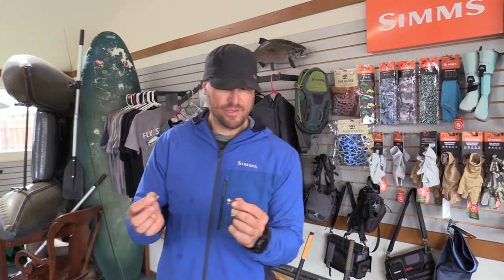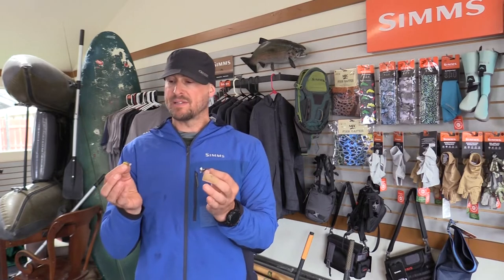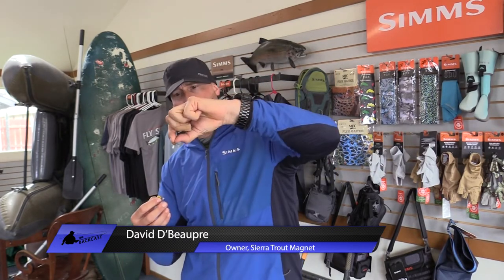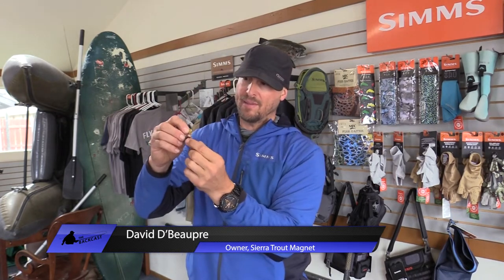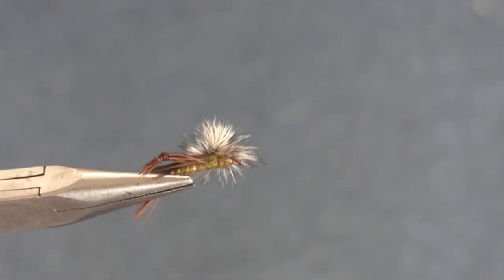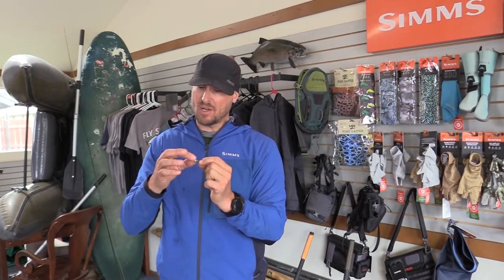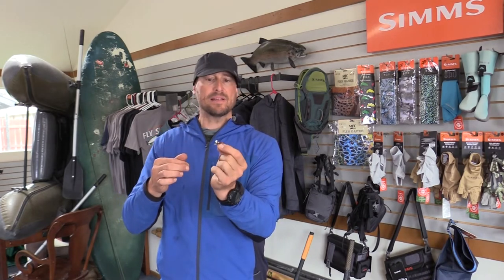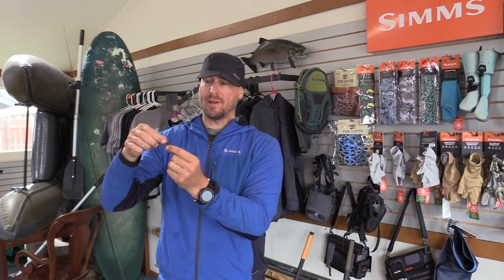Hopper Pattern for Fly Fishing the Upper Owens River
Here's a great hopper pattern for fishing on the Upper Owens River on The Backcast. So if you're looking for some cool and effective fly patterns the fish the Upper Owens River, check out Sierra trout Magnet. They are right there on in Bishop on 395. I talked to fly fishing guide and shop owner David D'Beaupre asked him about hopper patterns that he would use on the upper Owens.